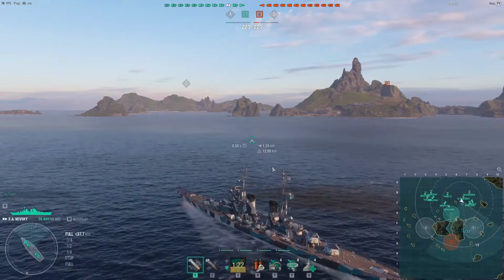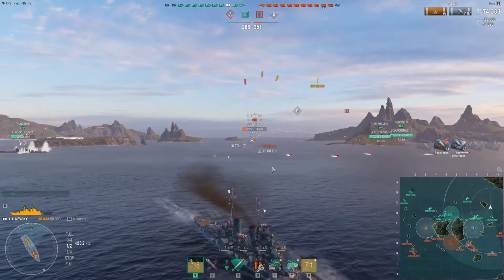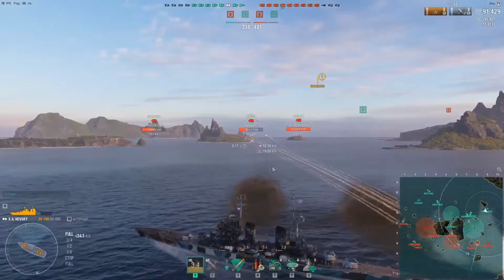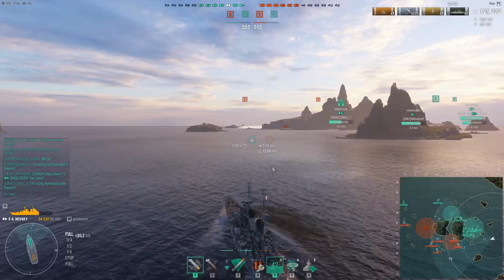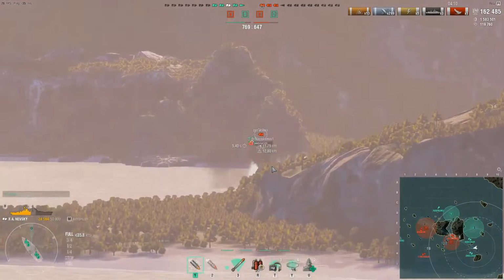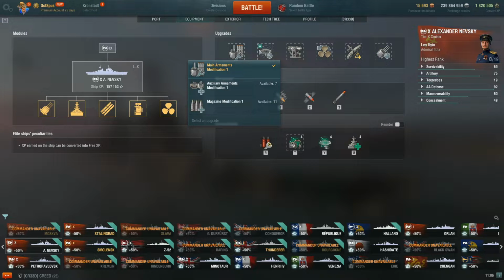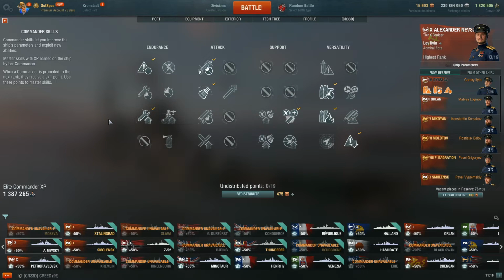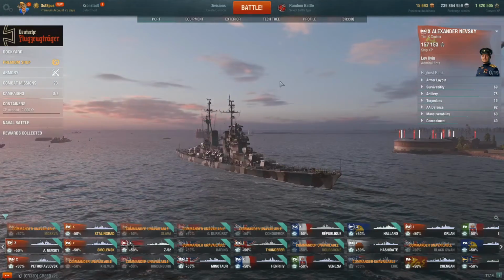World of warships - Nevsky a toxic not so light cruiser